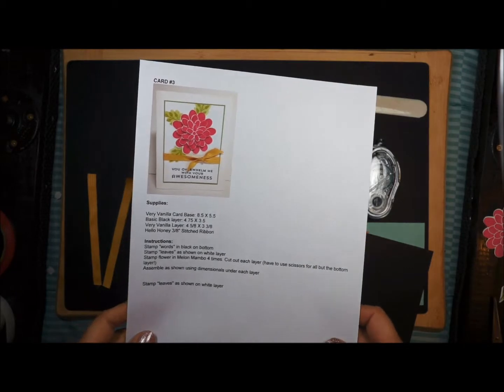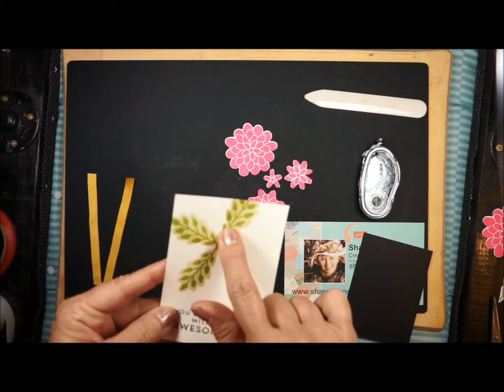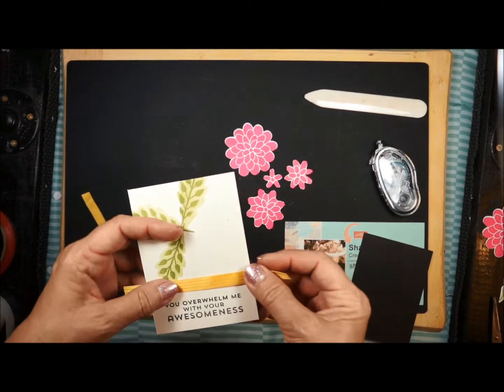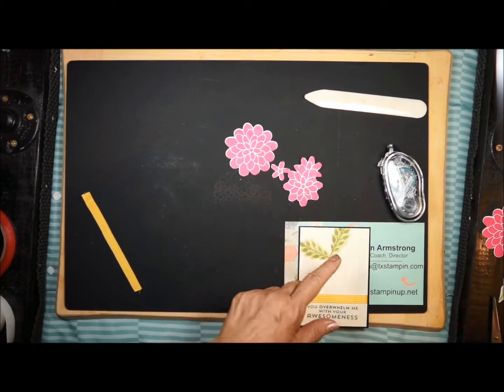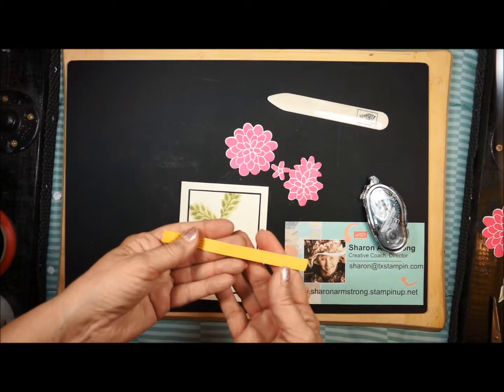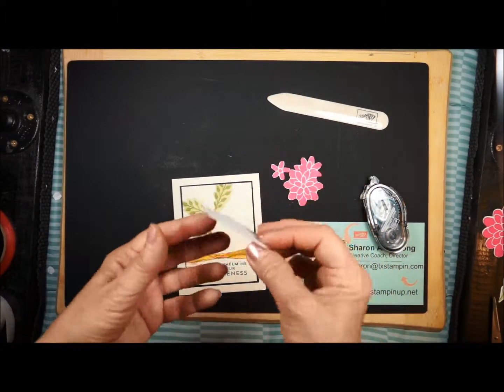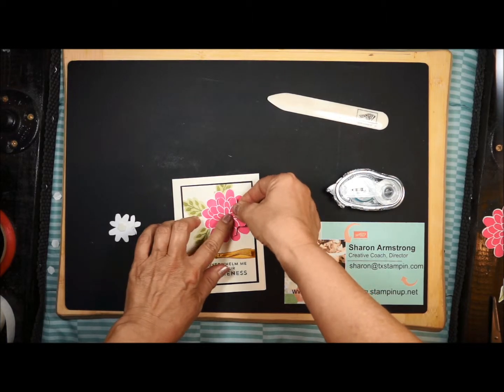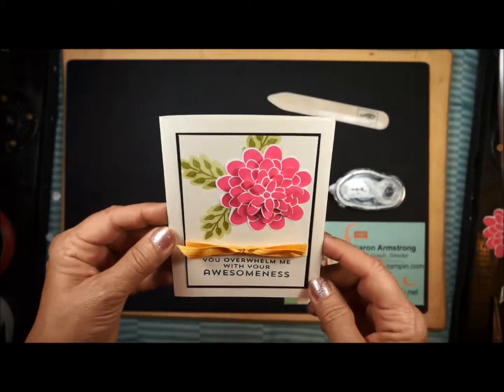Flower Patch with Flower Fair Framelits Online Card Class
I have been a Stampin' Up! Demonstrator for over 17 years!  I offer Online Card Classes with all of the pieces cut for you to stamp and assemble!  And finding your Creative Side!